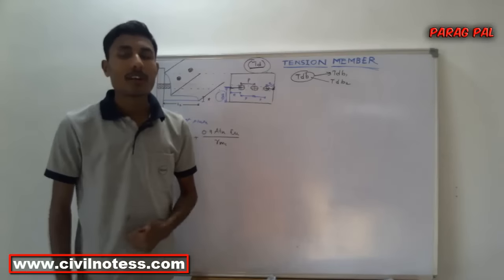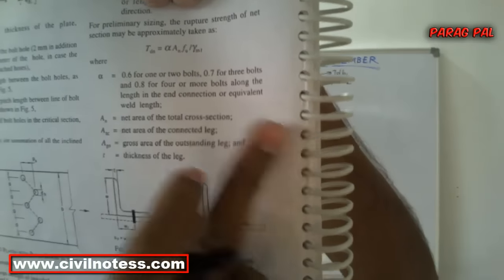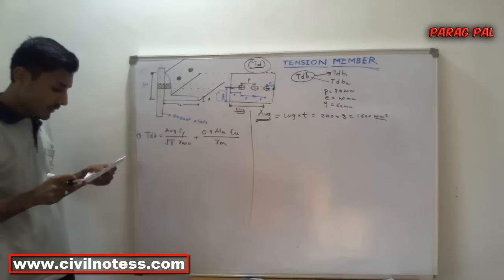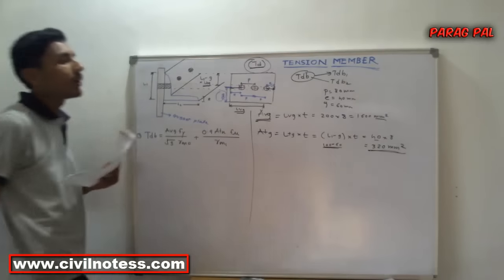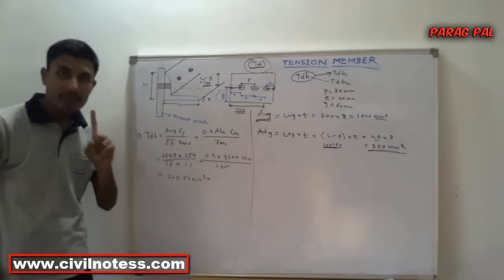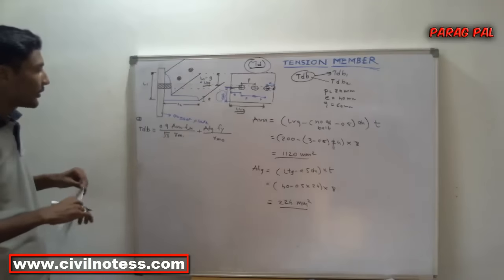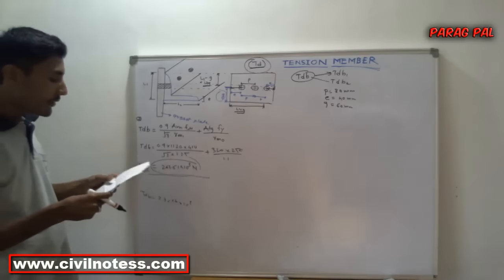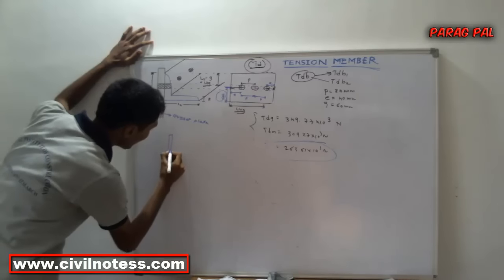Design of Tension member steel structure (LSM) part-2 by Parag Kamlakar Pal.